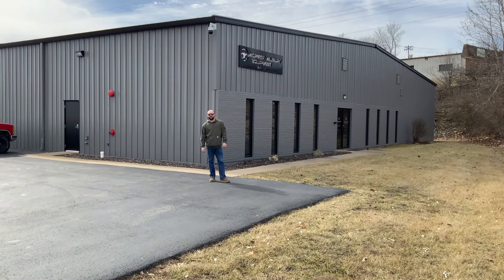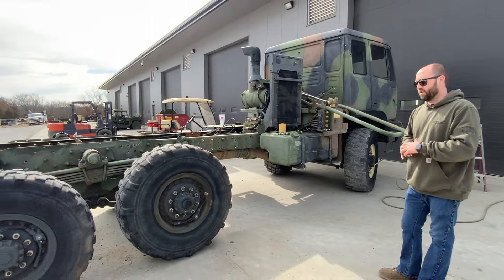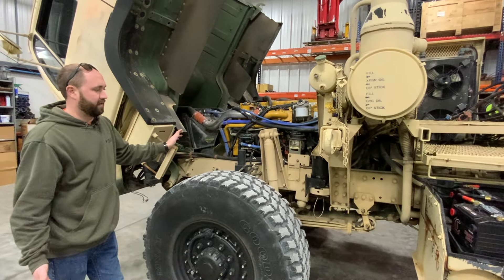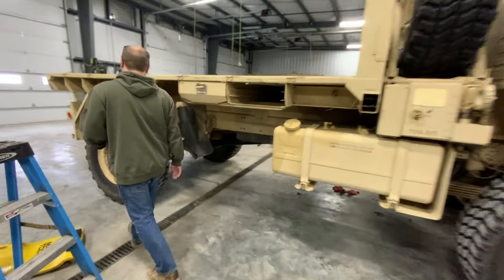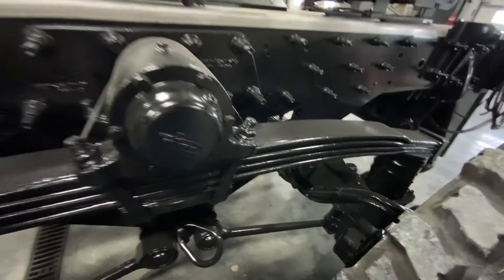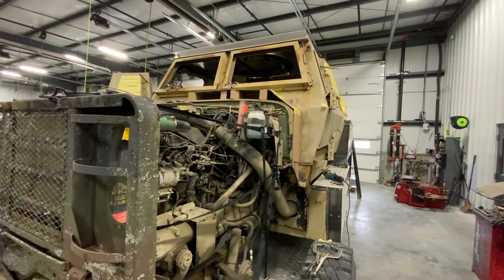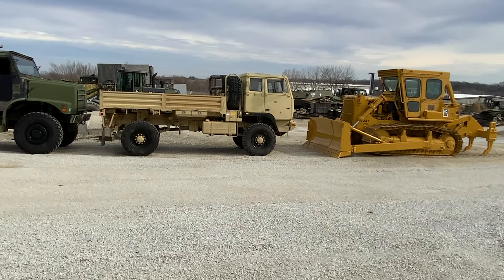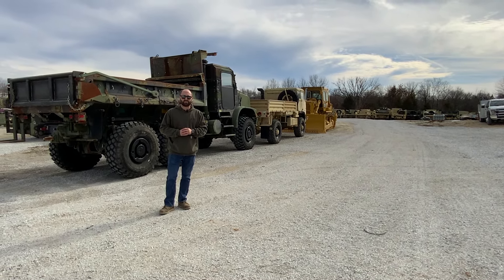February Shop Walk Through